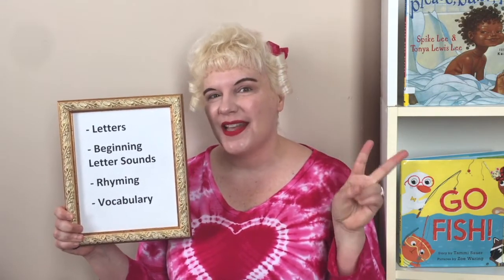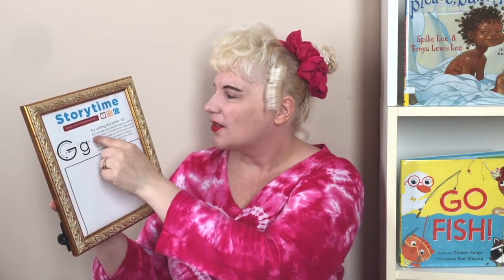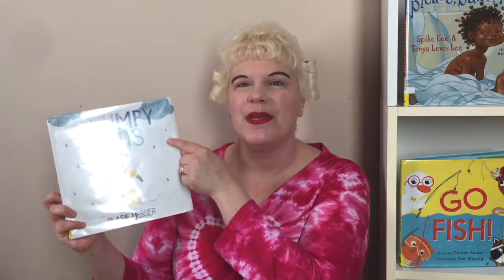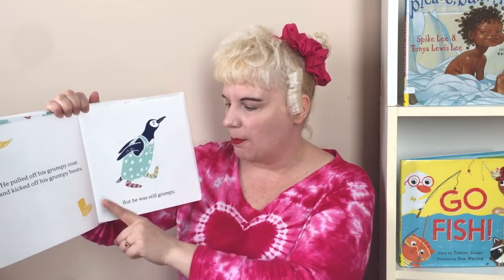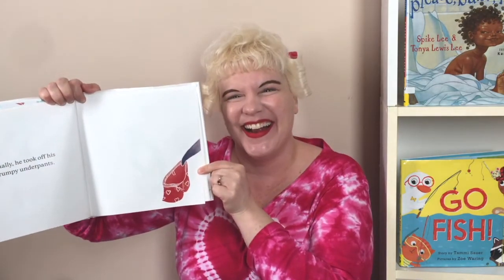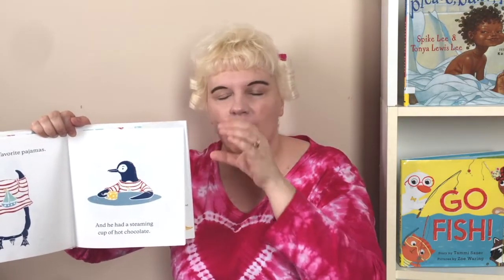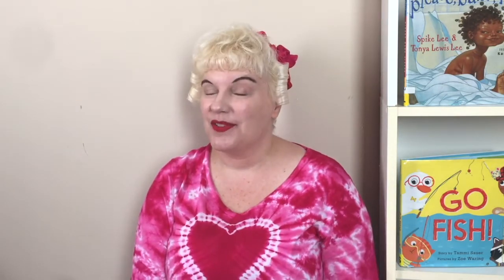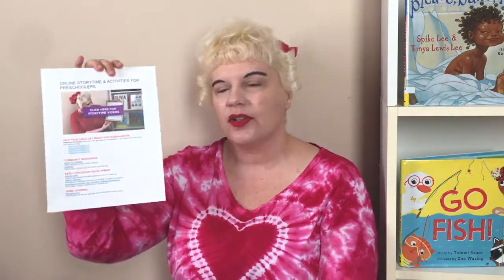Online Storytime with Columbus Metropolitan Library